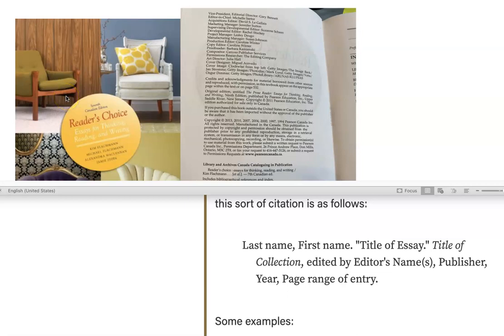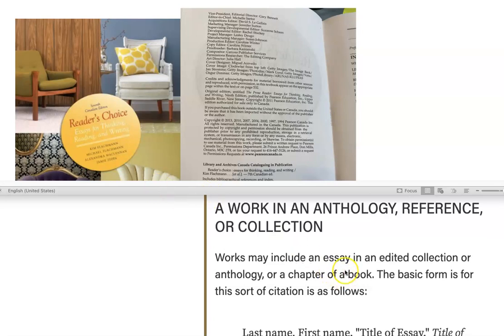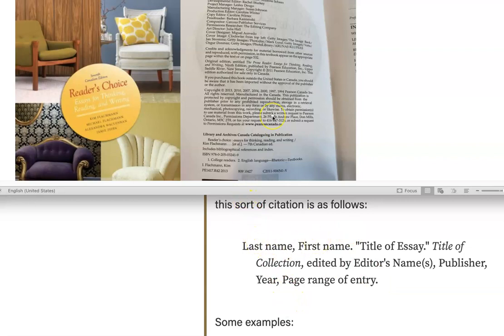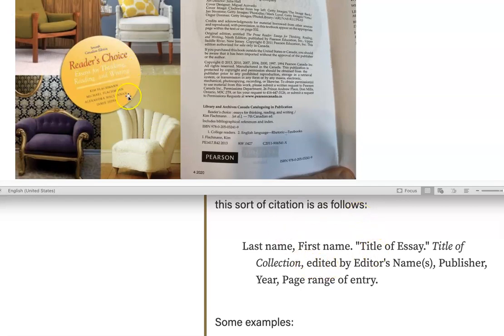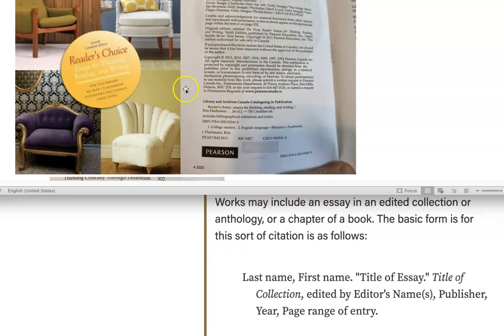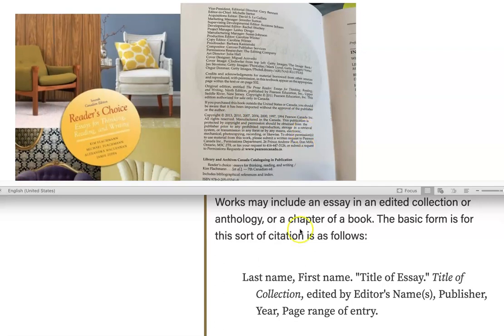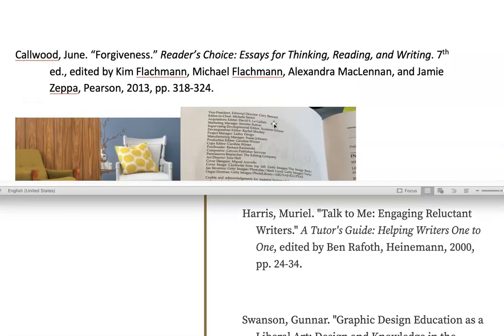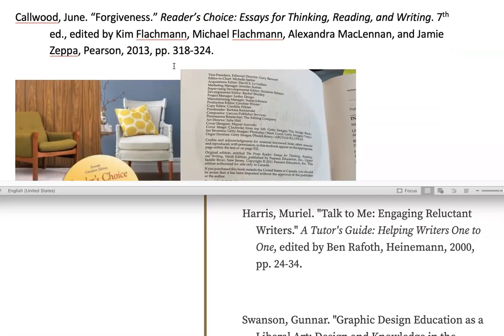Work in an edited volume MLA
In this video, Dr. Kristin Rodier demonstrates how to make a Works Cited page entry for a work in an edited volume.